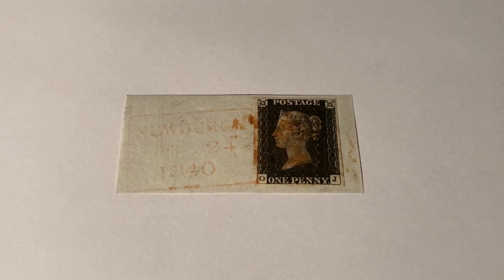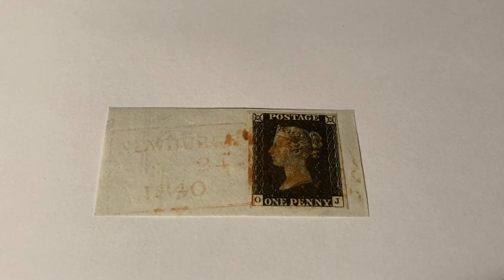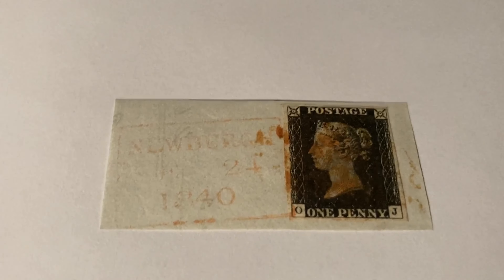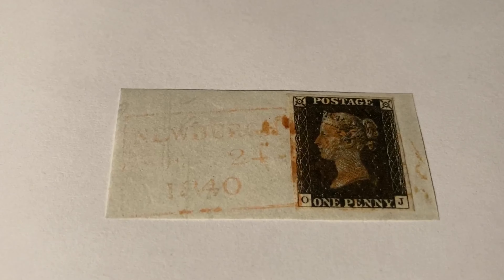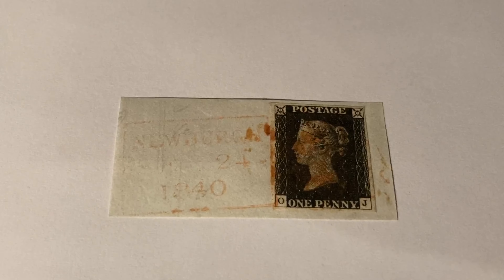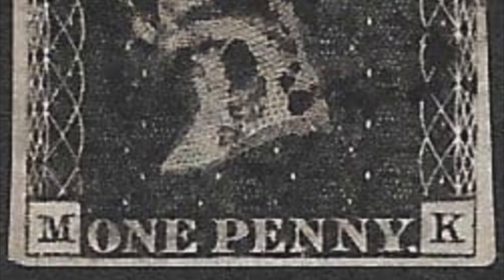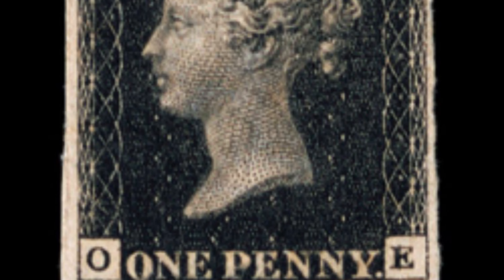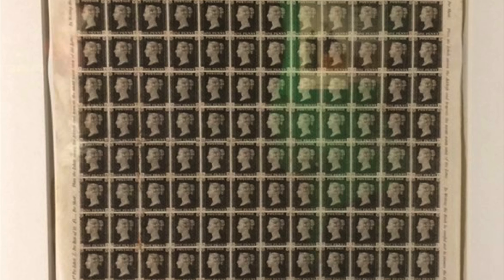StampSaturday Episode 1 The Penny Black